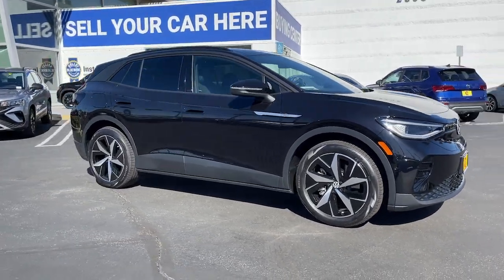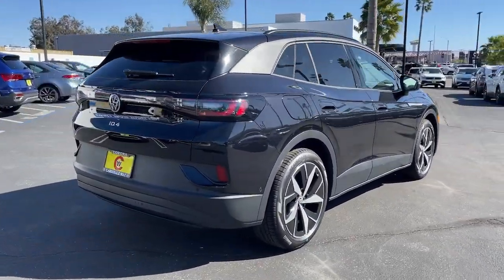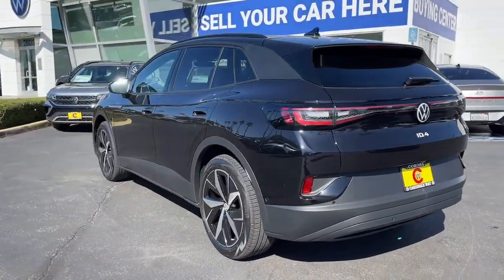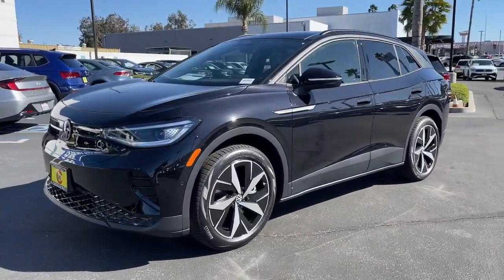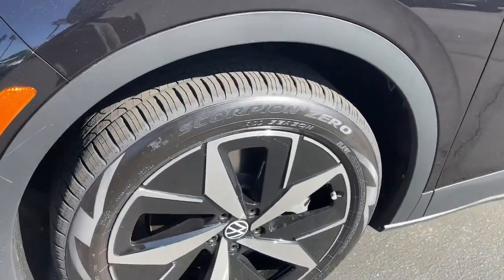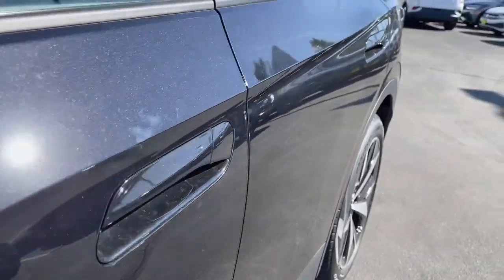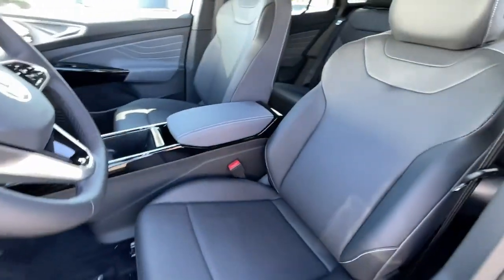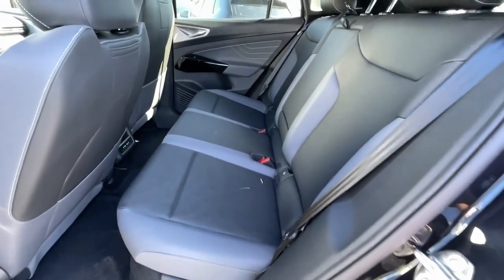2023 Volkswagen ID.4 Riverside, Temecula, Loma Linda, Orange County, Corona, CA V10859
Deep Black Pearl New 2023 Volkswagen ID.4 Pro S available in Corona, California at Cardinale Way VW Corona. Servicing the Riverside, Temecula, Loma Linda, Orange County,  CA.

Pearl 2023 Volkswagen ID.4 Pro S RWD Single-Speed Automatic Single Electric Motorbrbr115/98 City/Highway MPGbrbrbrExperience the CardinaleWay difference. We develop outstanding relationships were everybody wins. Prices do not include dealer installed Protection Package for $1485.00. Proudly serving Inland Empire Corona Riverside Ontario San Bernardino Chio Chino Hills Norco Orange County Yorba Linda 92882.